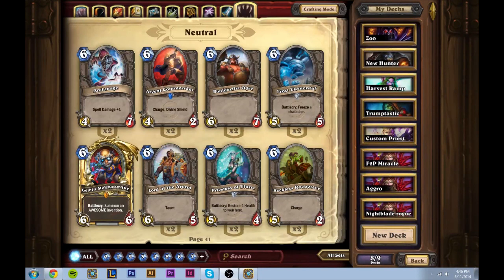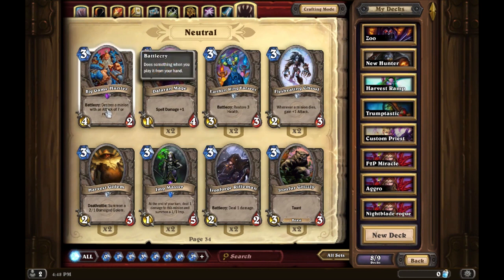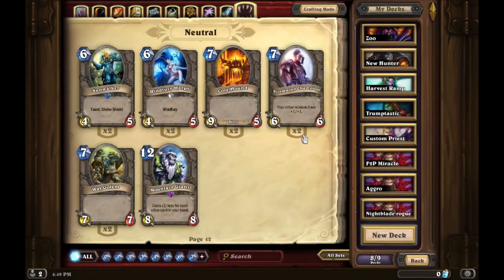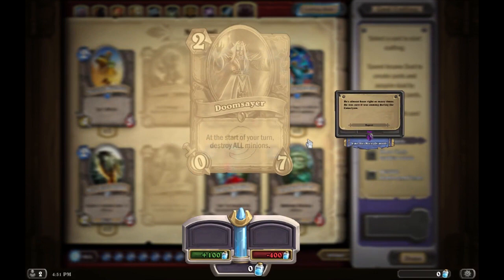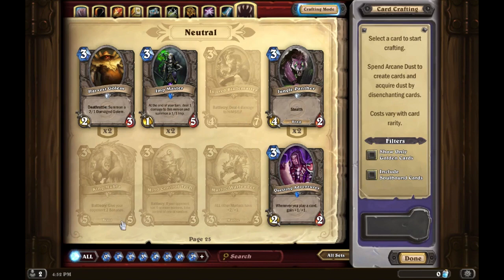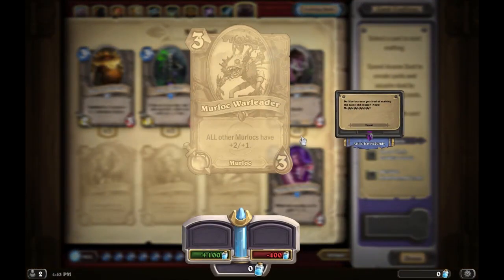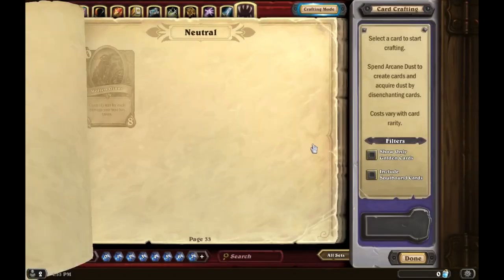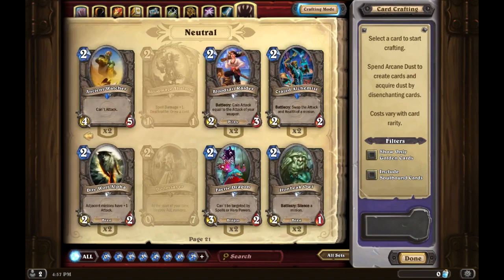Best Epic Cards In Hearthstone